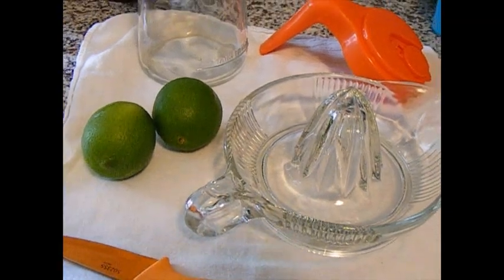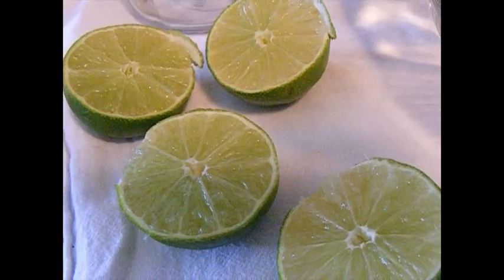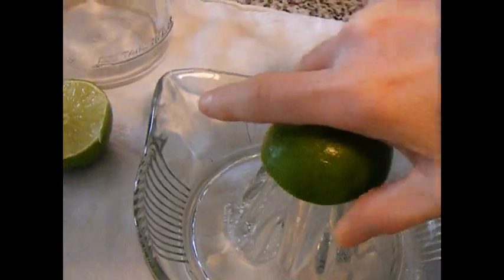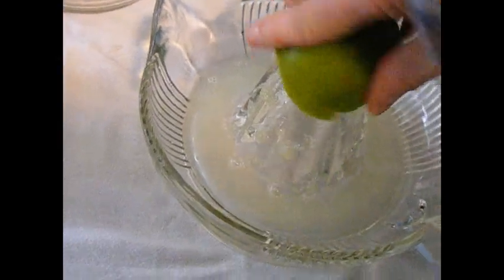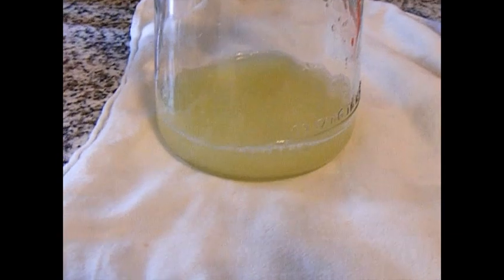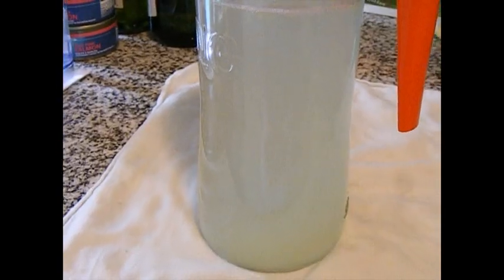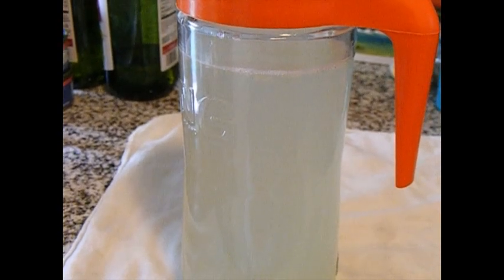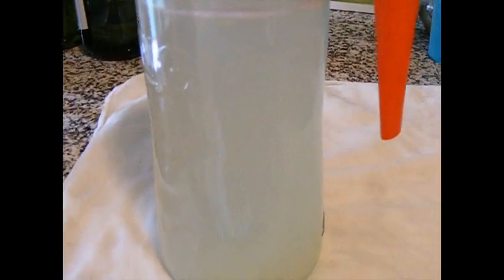The best thirst quencher for Autistics and people with Fibromyalgia!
In this video I share with you a simple way to make the best thirst quencher drink for hot weather and for a dry mouth. Simply juice fresh limes and mix it in water. Adding any fruit to our water can make drinking water more enjoyable. Making sure we are hydrated is very important to help us function at our best!

When you have Autism, ADHD, PTSD, Fibromyalgia or any other chronic illness making meals can be a challenge. When you are already overwhelmed, in the middle of a meltdown, or flare up making a meal can be the last thing on your mind. @AutismFibromyalgiaandfood  I share with you simple meals and recipes. Here you will learn tools and strategies that will help you, empower you and encourage you to make healthy choices when it comes to food, no matter what condition you are in.

Purchase my E-Book!
Pilgrimage Home: Photography and Prayers
Only $12.99. With 90 breathtaking original photographs and prayers!

Explore and Purchase Apparel and Drinking Glasses with my Photographs on them!

Purchase my Beautiful Photographs on Quality Merchandise !
Hardcover Journals, Spiral Notebooks, Greeting Cards and more!

Give a One Time Gift or Become a Monthly Supporter !

Nick's Sticks by Wenzel's Farm are Certified Gluten Free, Paleo, and Keto.
NO MSG, NO Antibiotics, NO Gluten, NO Nitrates, NO Hormones, NO Artificial Colors
and No Sugar (not a low calorie food)

The Food Matters Nutrition Certification Program is designed for students who want to get certified in nutrition and start practicing to help others improve their health. With 10 audio-visual modules, transcripts, workbooks, and additional resources to alleviate the overwhelm and hours that many spend seeking support to help you transform your health and life, and to help others do the same.

The Food As Medicine Nutrition Program teaches how to use nourishing foods to help transform your health and live a longer, happier life. With 5 audio-visual modules, transcripts, workbooks, and additional resources to alleviate the overwhelm and hours that many spend seeking support to unlock the healing power of foods.

This video may not be reproduced without written permission.